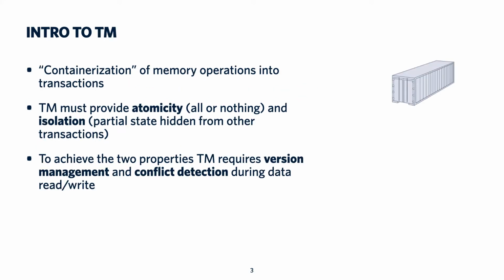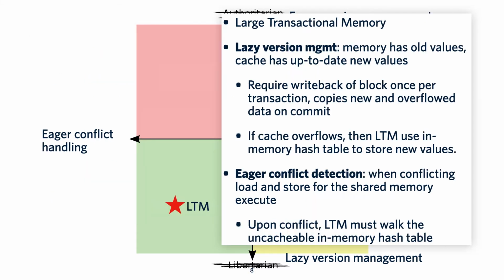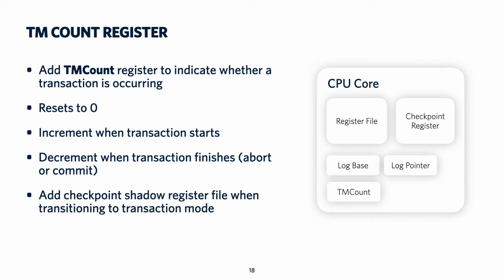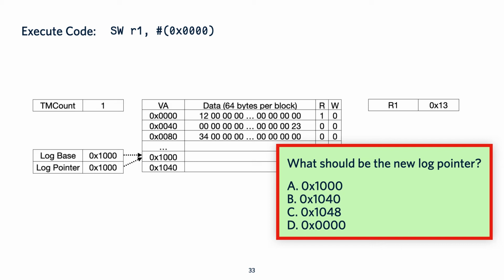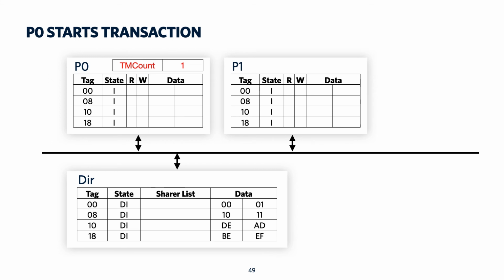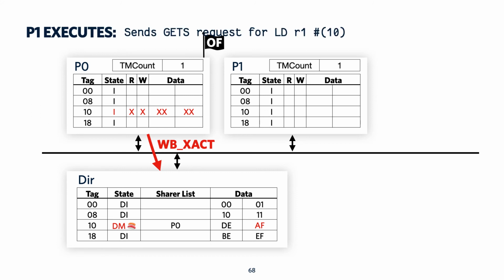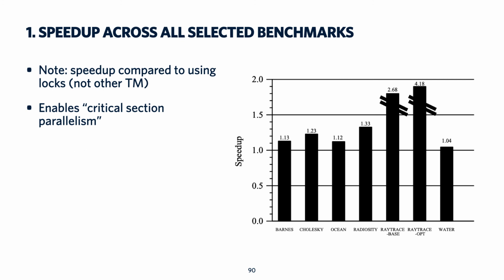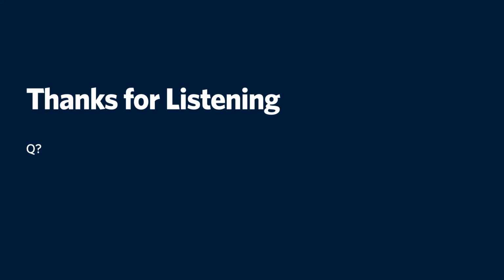Log-Based Transaction Memory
Moore, Kevin E., Jayaram Bobba, Michelle J. Moravan, Mark D. Hill, and David A. Wood. "LogTM: Log-based transactional memory." In The Twelfth International Symposium on High-Performance Computer Architecture, 2006., pp. 254-265. IEEE, 2006.

CPEN 511 Presentation